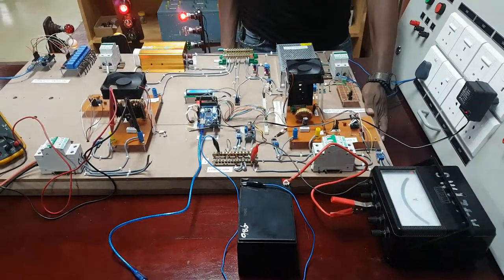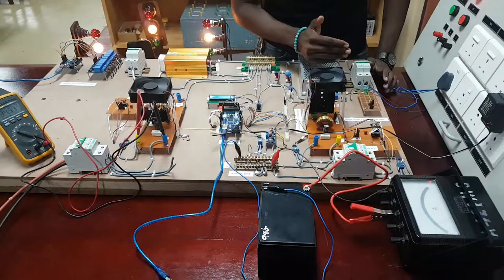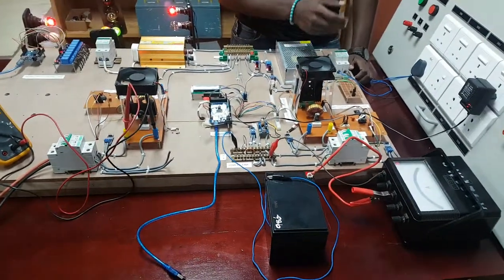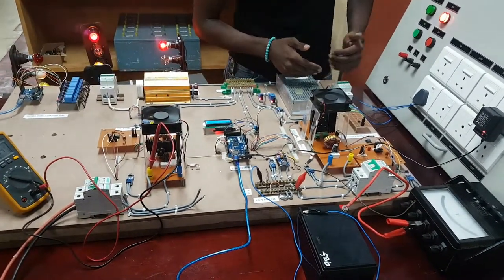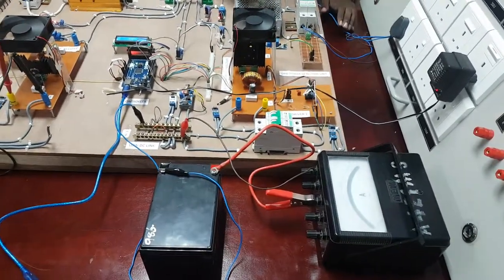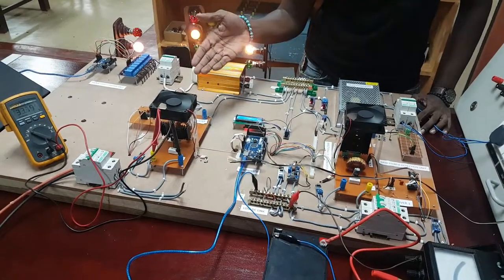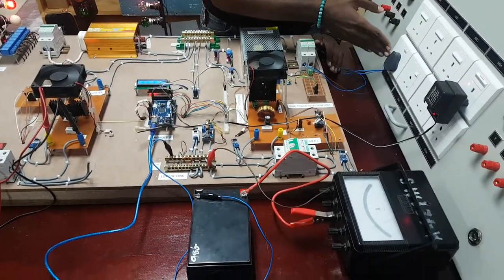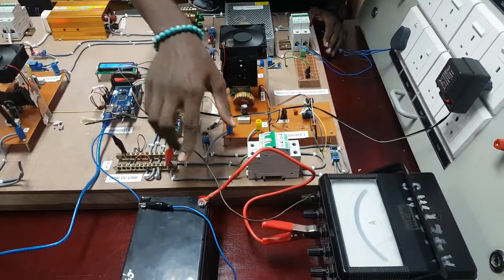Microcontroller based UPS system for traffic lights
This is a model UPS system meant for Sri Lanka's traffic light systems designed using microcontroller controlled power electronic circuits as the Final Year Project for my degree, BSc (Hons) Engineering specialized in Electrical Engineering.